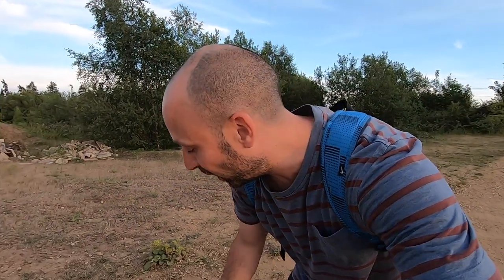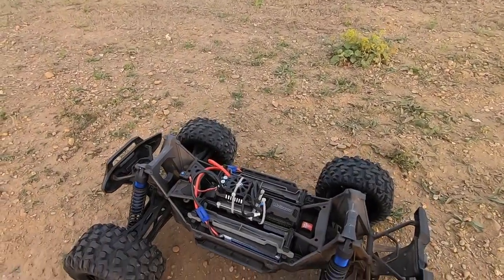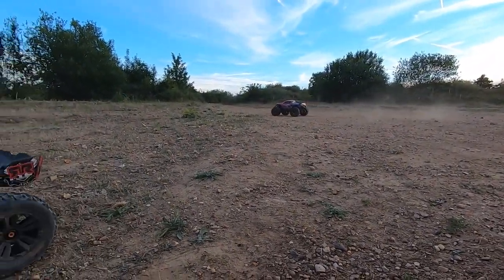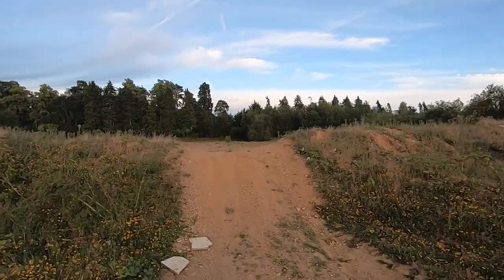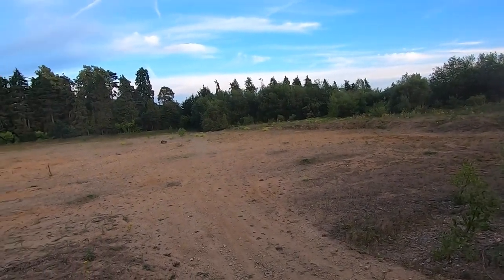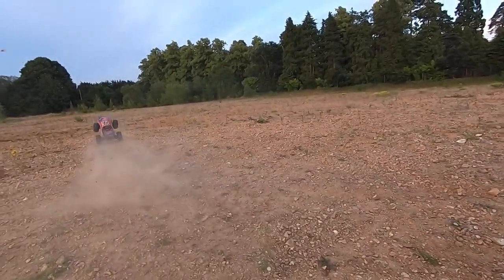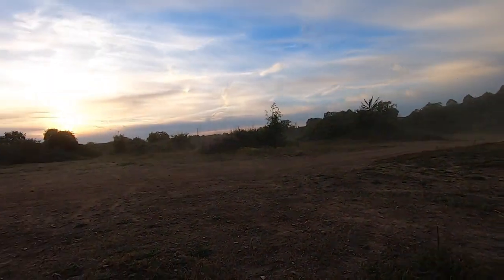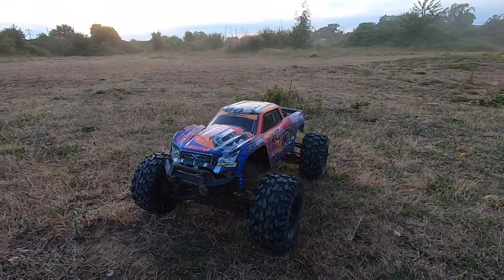XMAXX 8S flying high!!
Had great fun at his off road spot with my xmaxx. reminds me why i keep hold of it while other RC's come and go. ;)